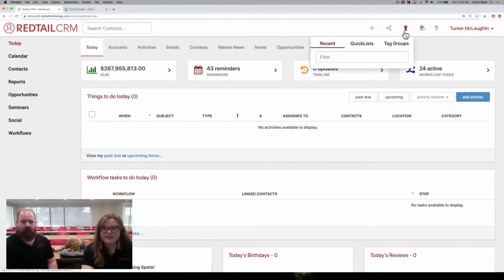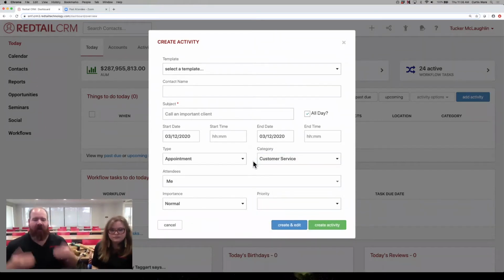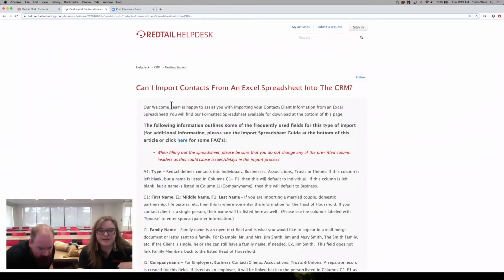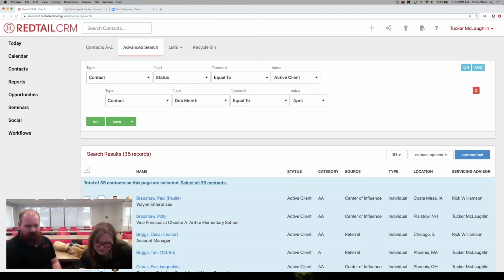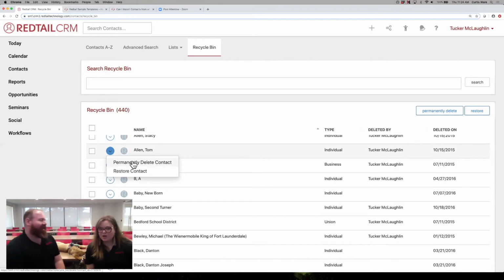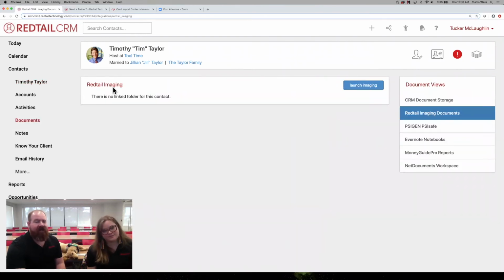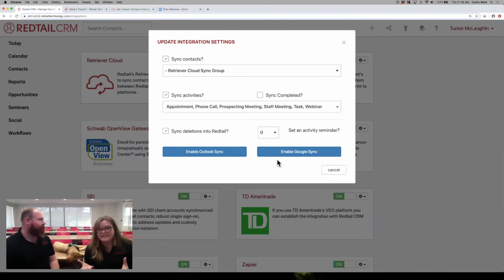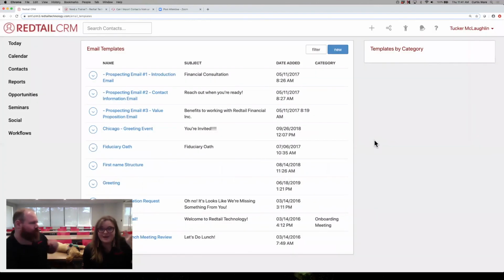Ask a Trainer!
Do you have questions about best practices or how to use the CRM in specific scenarios? This unique opportunity allows users to pose questions to Redtail trainers in a live setting. Whether you have questions or want to hear what other advisors are doing, tune in to Ask a Trainer!